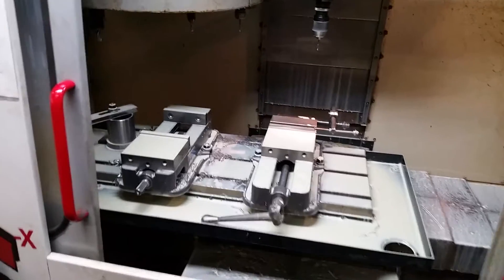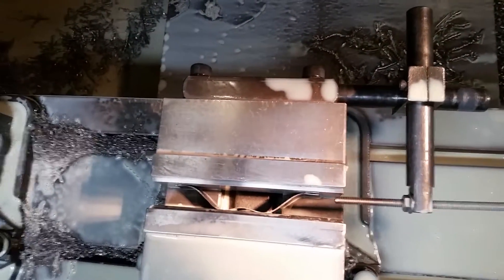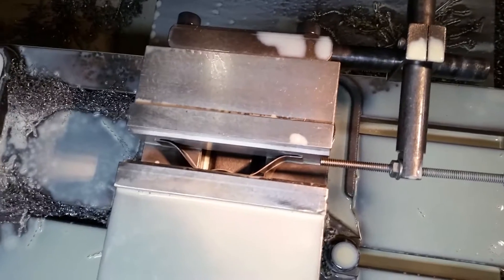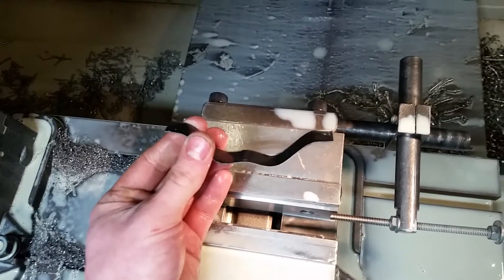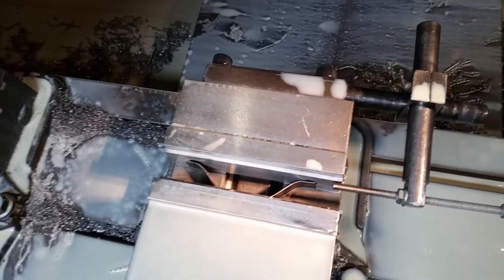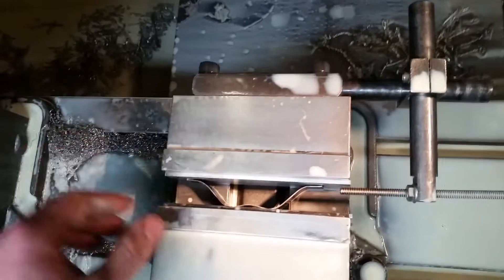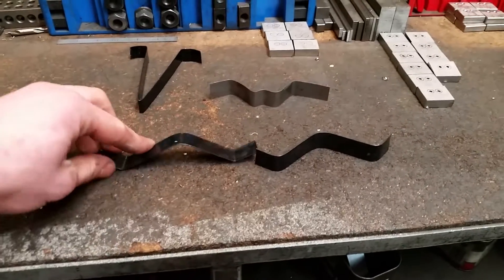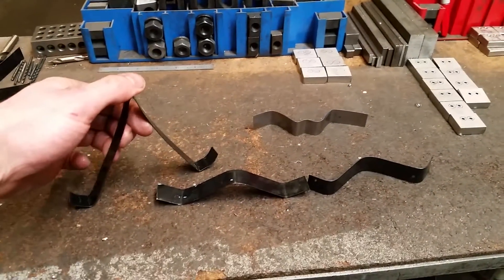Milling trick. How to keep your parallels from falling